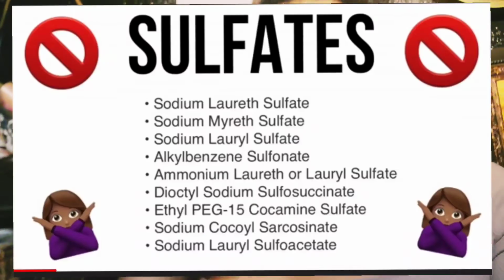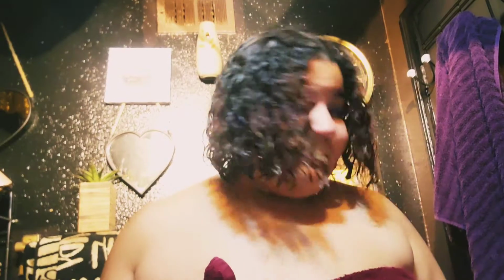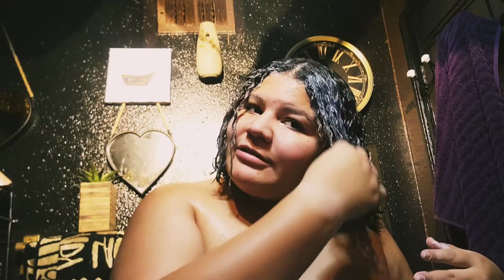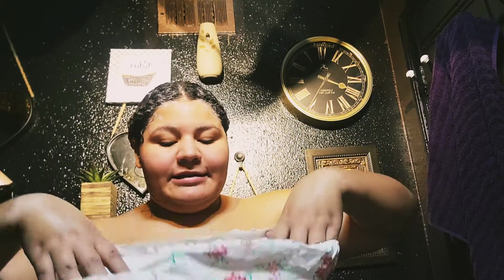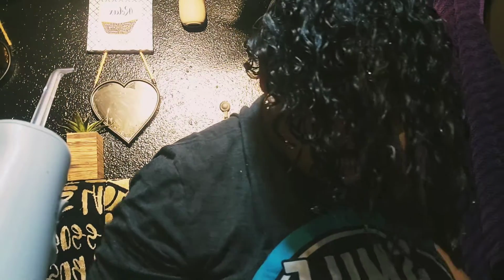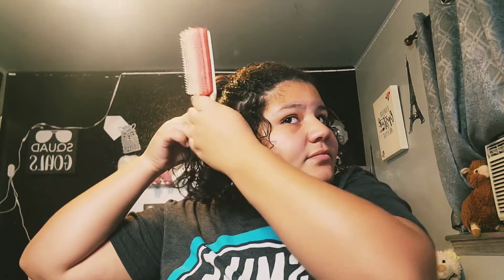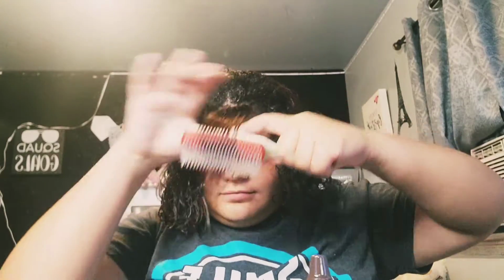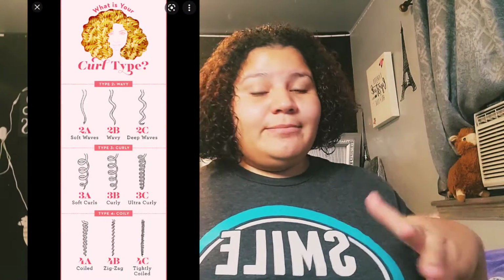Hair care!!🥰💖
Wattpad: @dream_land14